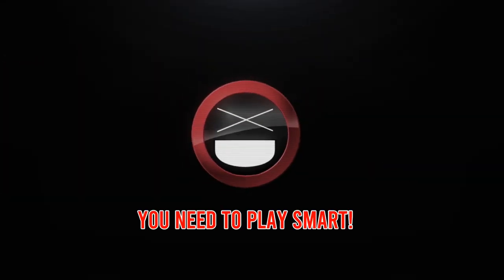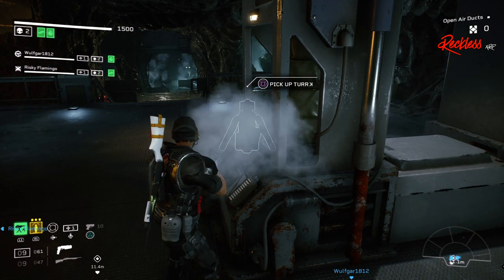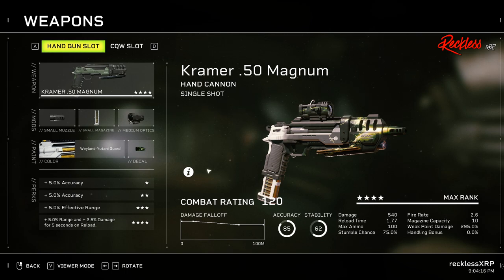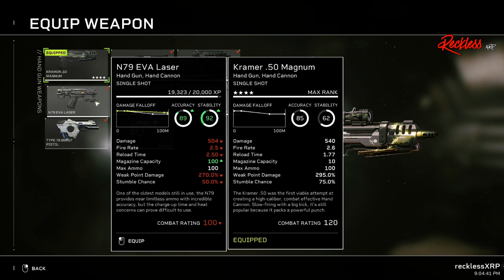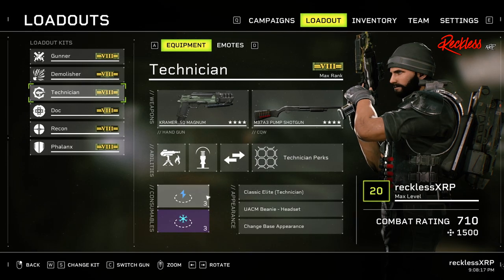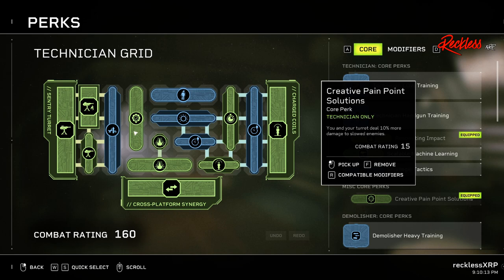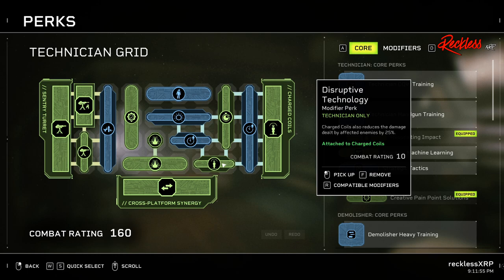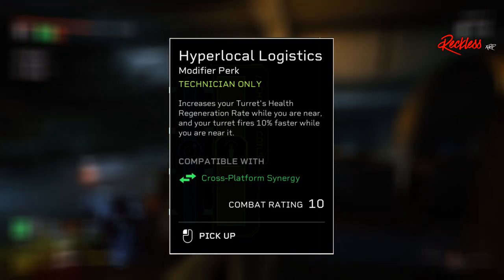ALIENS: FIRETEAM ELITE | Best Technician Build For Extreme & INSANE!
Chapters:
0:00 - Intro
1:15 - What is the Technician
2:09 - Weapons and Attachments
6:30 - Consumables
6:54 - Skill Tree
10:33 - Honorable Mentions
11:36 - Final Thoughts/ Ending

- Other Class Builds -
Gunner:
Demolisher:
Recon:
Phalanx: